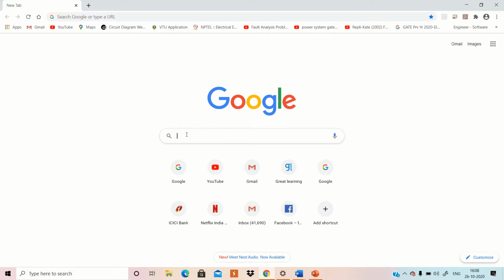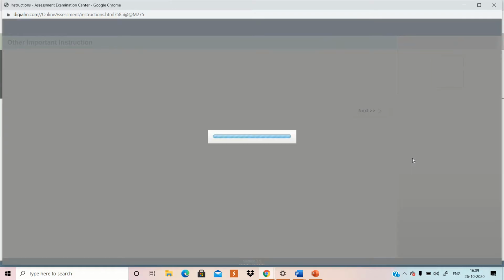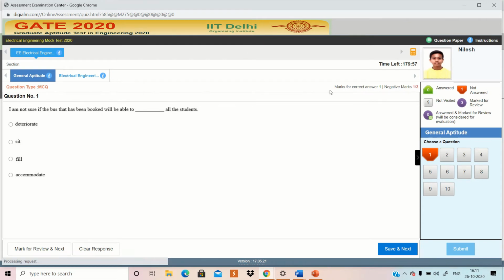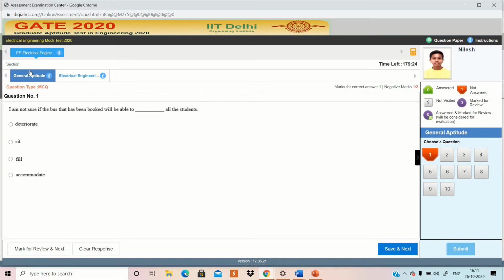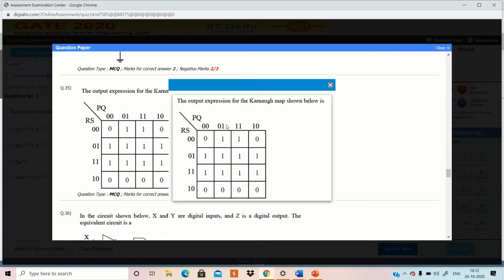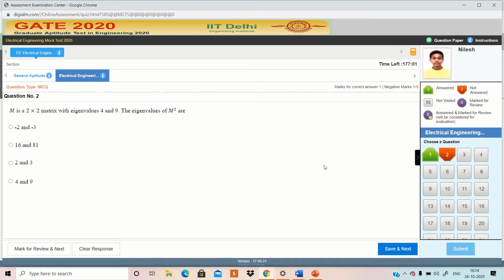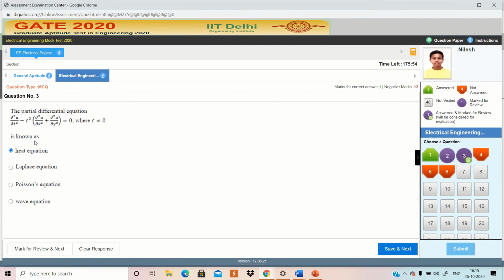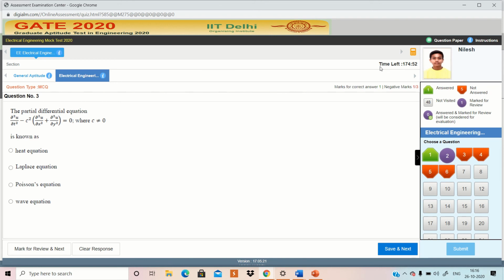Gate 2021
This video covers some of the important tips that will help you in cracking the GATE exam 2021. How to take the exam is well explained. The mock tests will increase your confidence to take up the real exam. Different tabs which will be appeared on the exam screen and the navigation to different questions are explained.